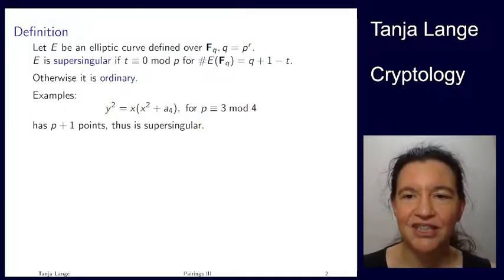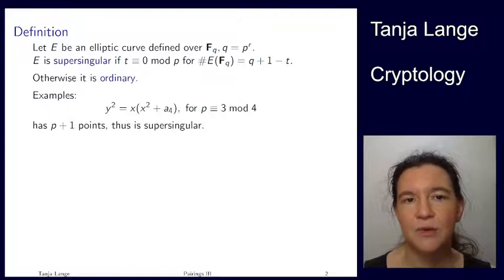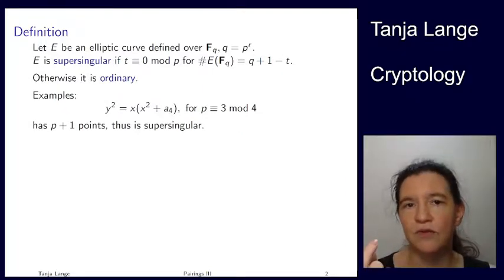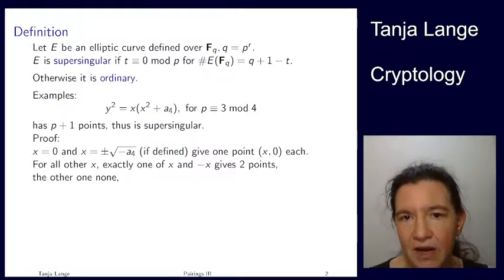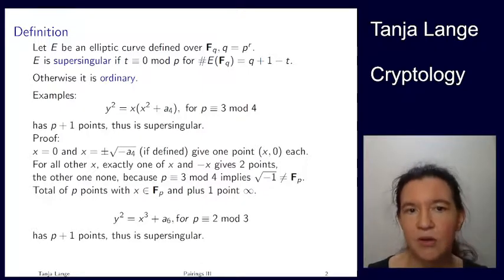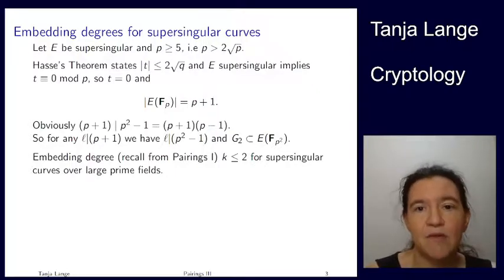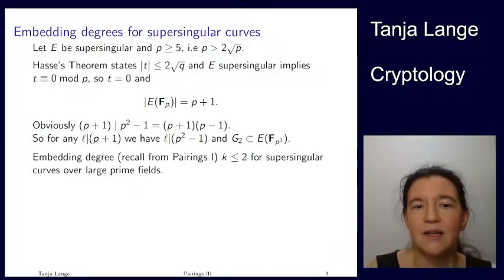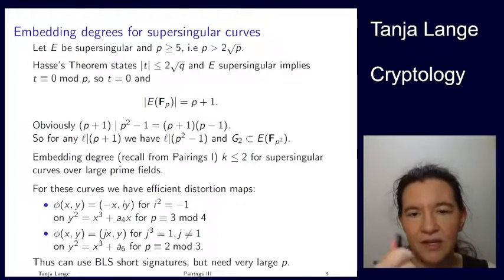Pairings III - Supersingular curves